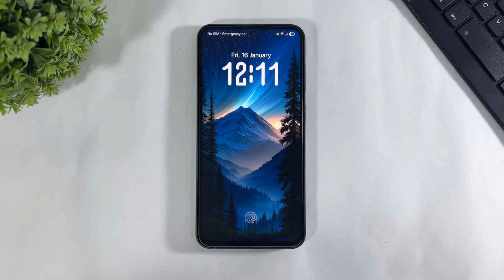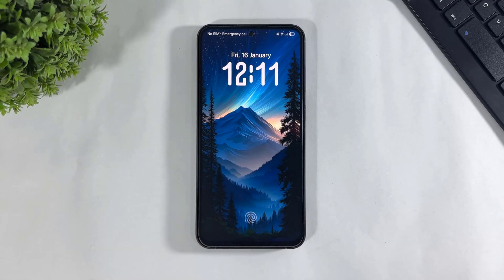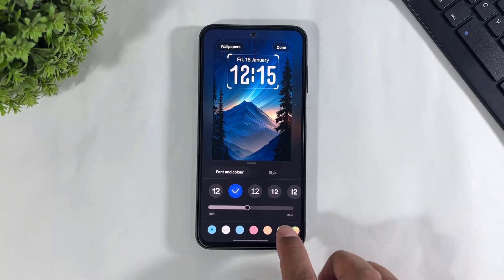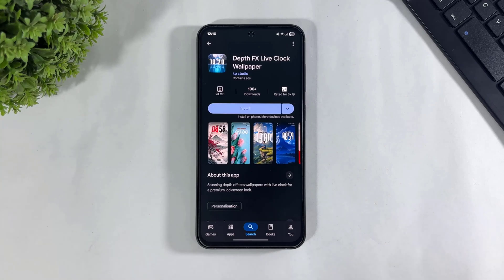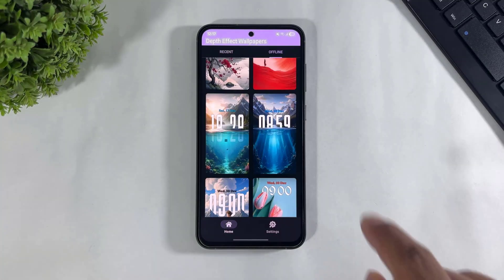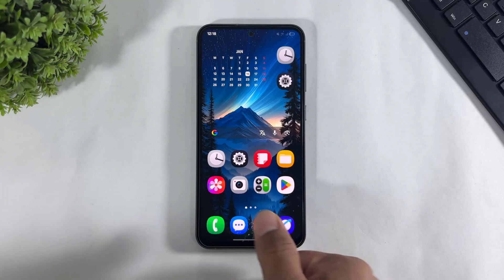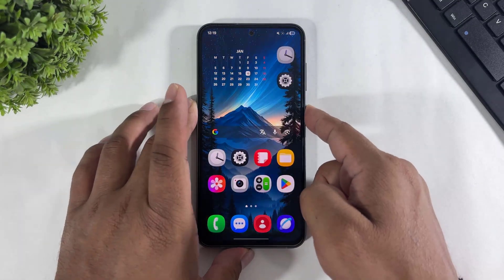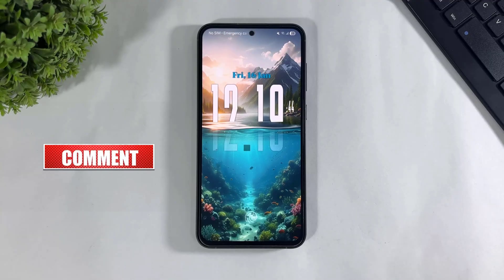SPATIAL DEPTH Clocks On Any Samsung ONE UI 8 | Install This iOS 26 SPATIAL FEATURE In Your Samsung